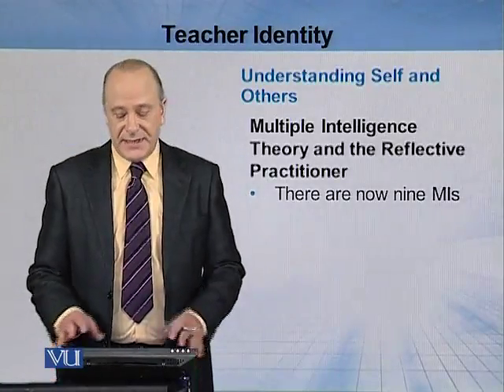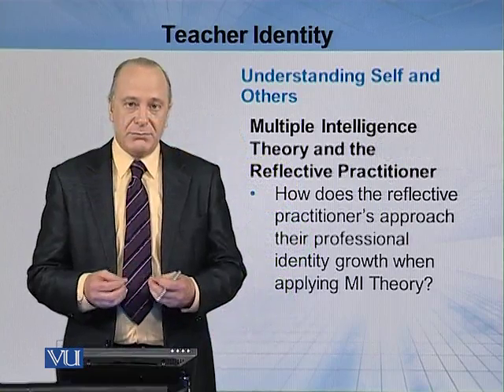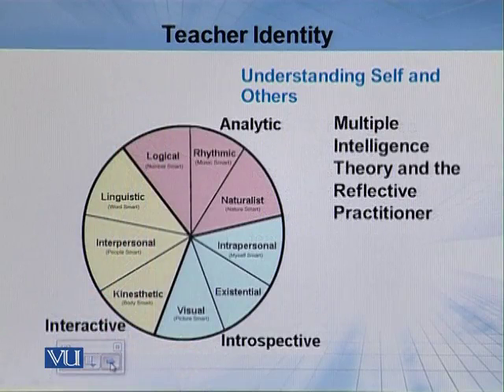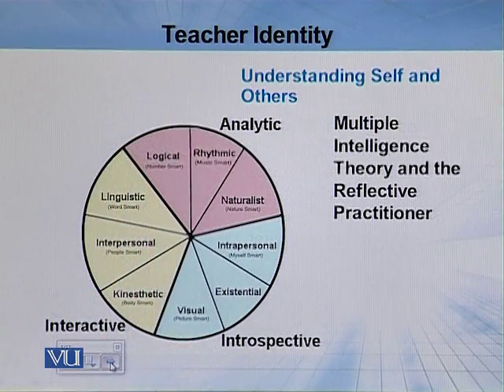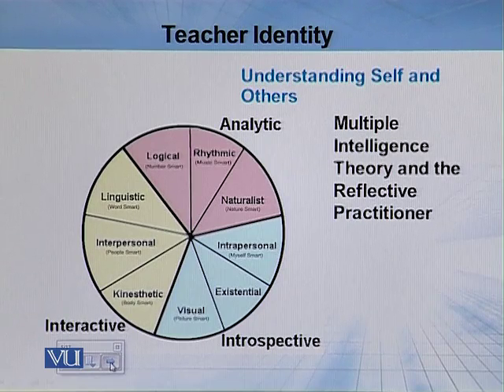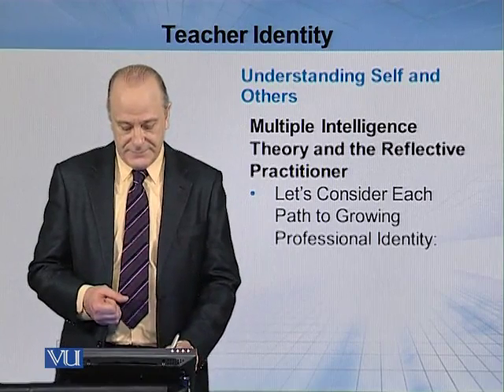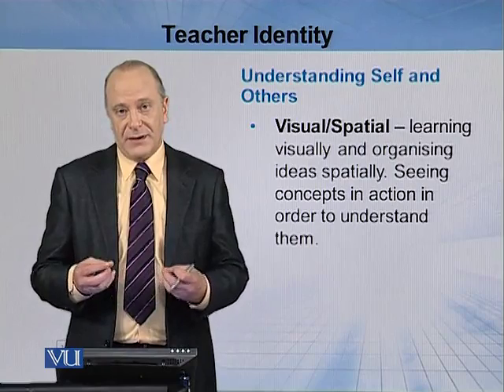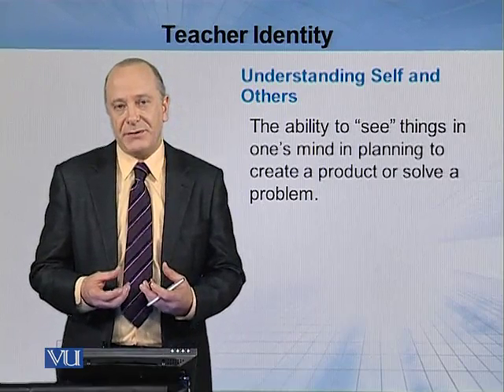EDU406_Topic088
Topic: 88